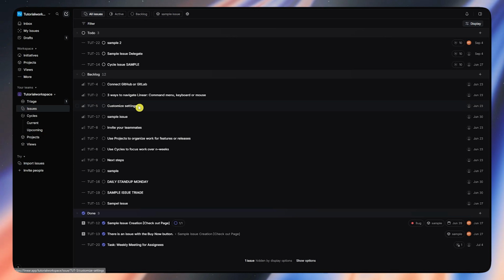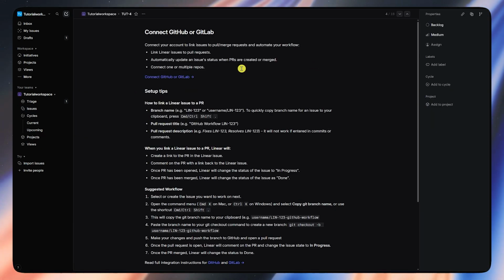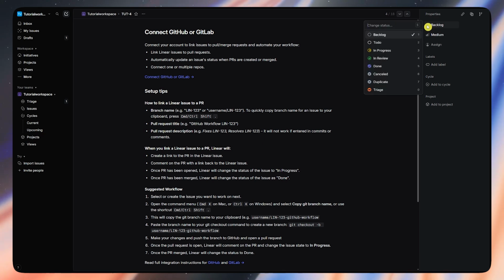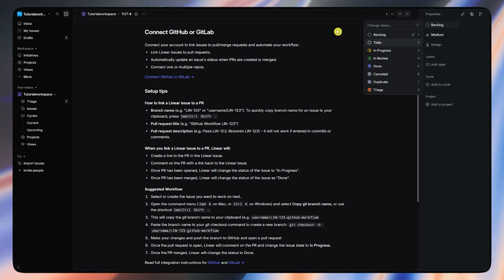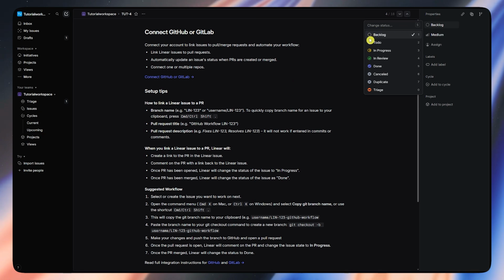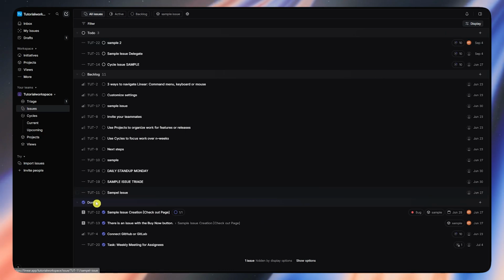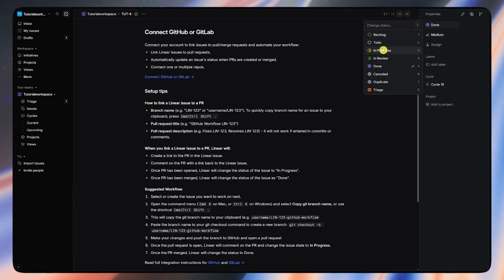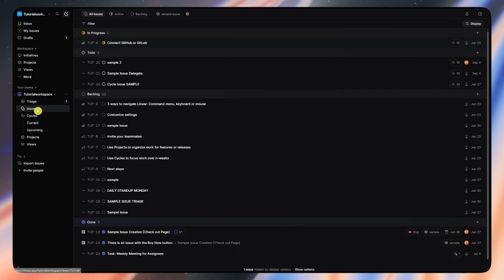How to Mark Issues as Complete & Change Statuses in Linear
Learn how to quickly update and complete issues in Linear. 🚀 In this step-by-step tutorial, I’ll show you how to:

0:00 – Mark issues as Complete
0:12 – Open an issue in Linear
0:35 – Update issue status
0:55 – Mark issues as complete
1:20 – Change to other statuses (In Progress, Duplicate, Triage, etc.)
1:34 – View updated issue in board

Perfect for product managers, developers, and teams who want to stay organized and productive in Linear.

👉 Watch until the end to learn the fastest shortcut to mark tasks as complete!